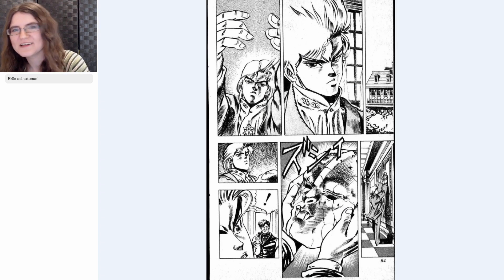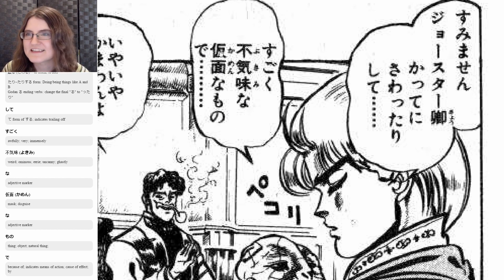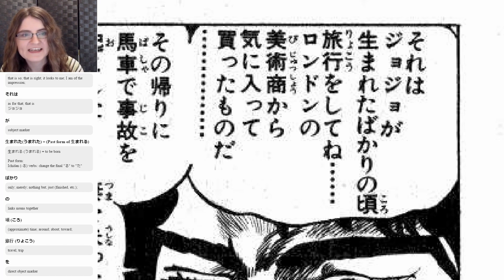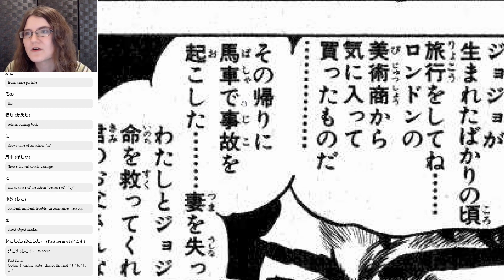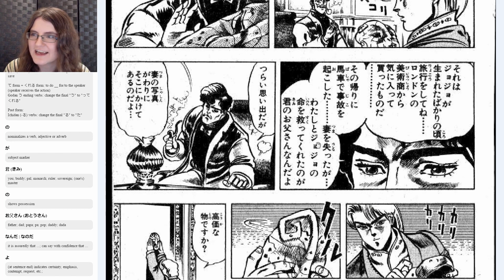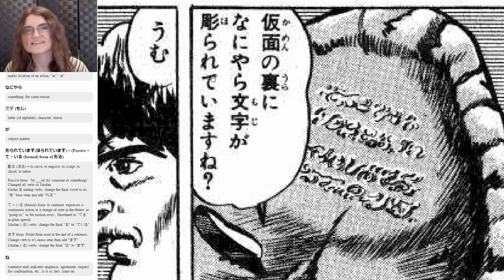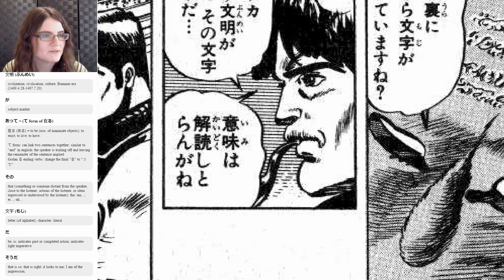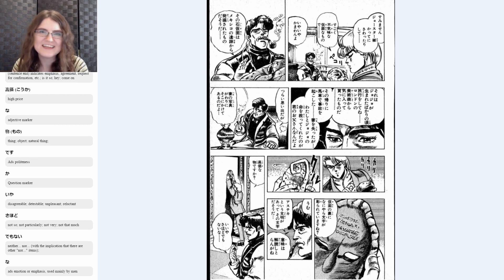Use Manga to Learn Japanese - Jojo's Bizarre Adventure v1 Page 65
A Japanese lesson based on the scene from Jojo's Bizarre Adventure where Mr. Joestar explains where he found the stone mask.  Follow along as I break down all the Japanese language in this scene from the manga.

Here's a highlight of some of the words featured in video to help you grow your Japanese vocabulary:

仮面 (かめん) = mask; disguise
遺跡 (いせき) = historic ruins (remains, relics)
発掘 (はっくつ) = excavation; exhumation;
旅行 (りょこう) = travel; trip
馬車 (ばしゃ) = (horse-drawn) coach; carriage; wagon; cart
妻 (つま) = wife;
写真 (しゃしん) = photograph; photo; movie
命 (いのち) = life; life force; lifetime; lifespan
文字 (もじ) = letter (of alphabet); character; literal
文明 (ぶんめい) = civilization; civilisation; culture;

Learn Japanese with Manga, Anime, and Songs with customized Japanese lessons based on My Hero Academia, Yotsuba, JoJo's Bizarre Adventure, Card Captor Sakura, One Piece and many more!